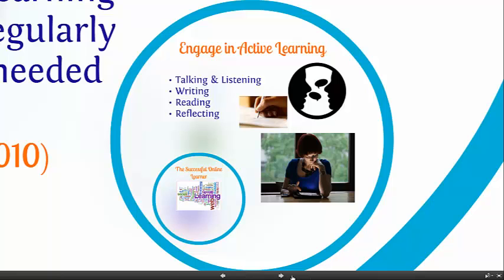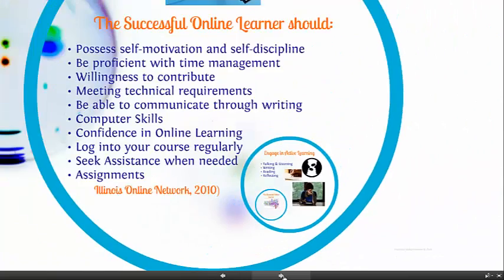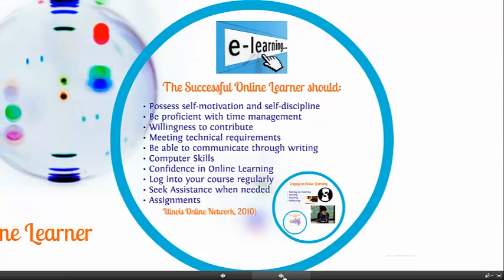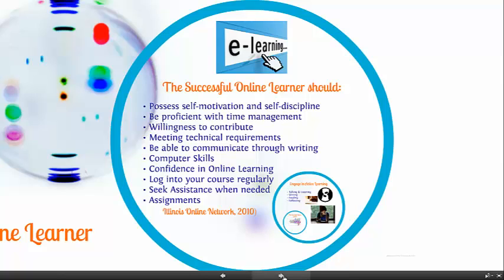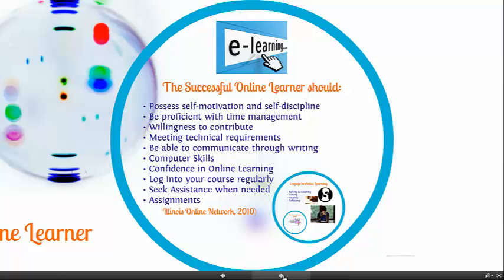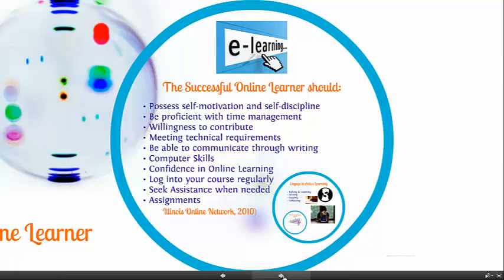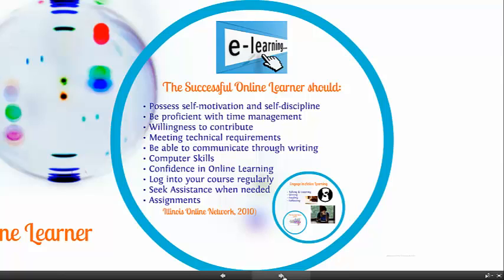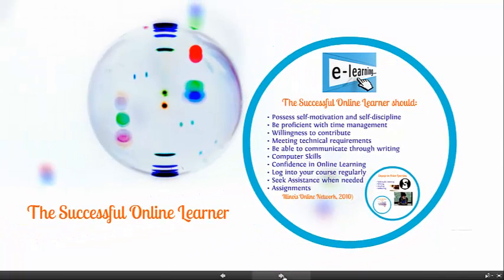The Successful Online Learner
In this presentation I discuss how to set yourself up for sucess in the online learning environment.